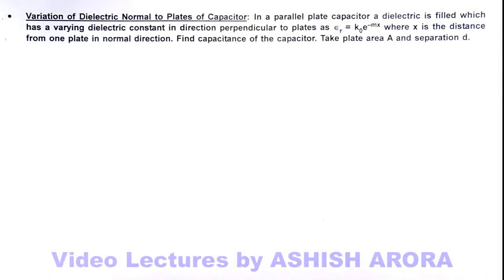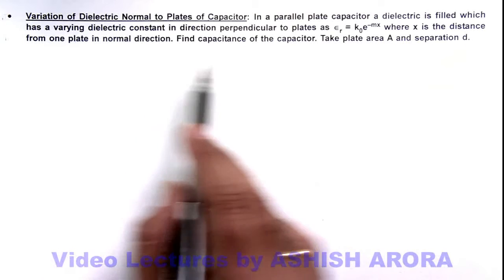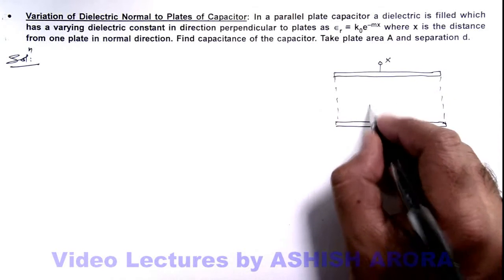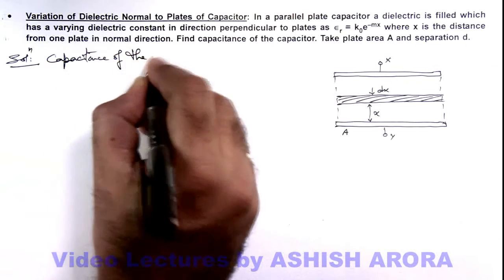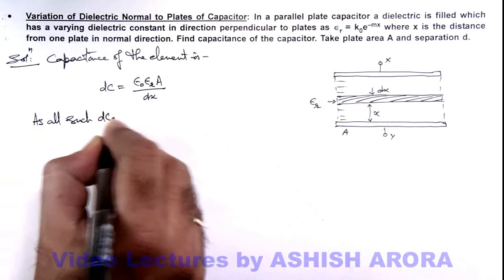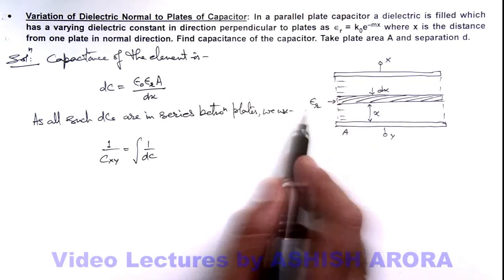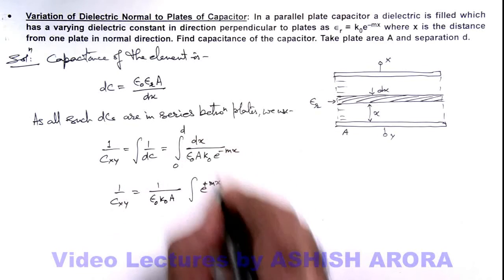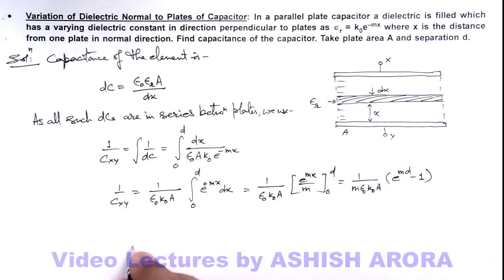34. Advance Illustration | Capacitance | Variation of Dielectric Normal to Plates of Capacitor